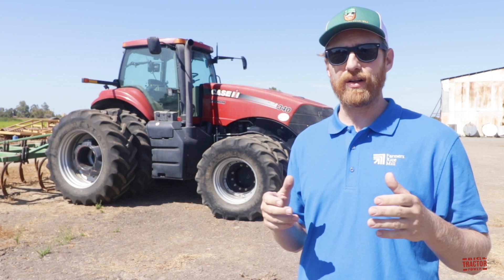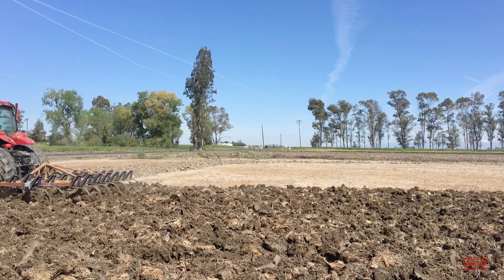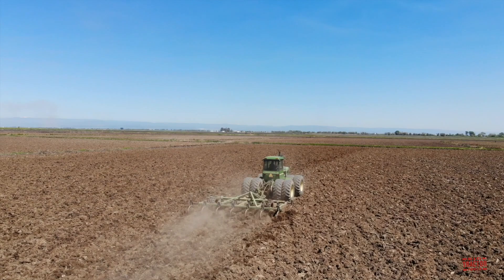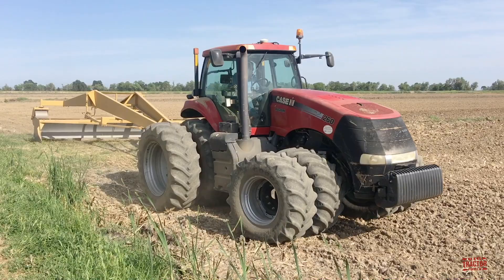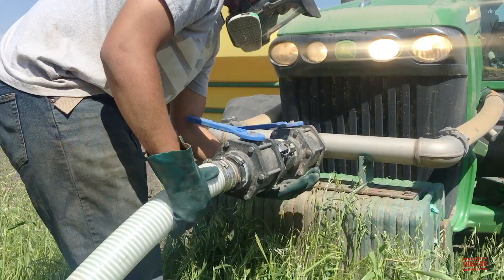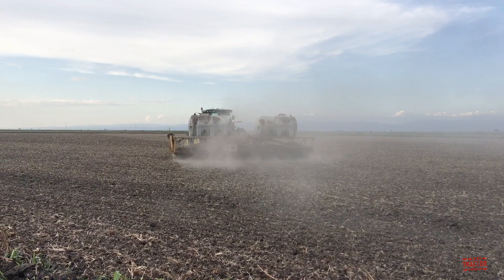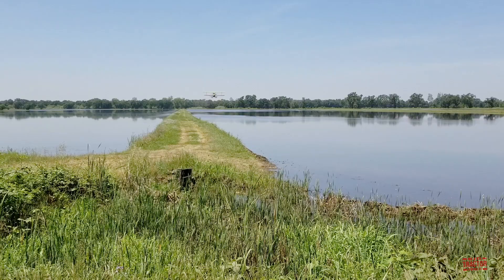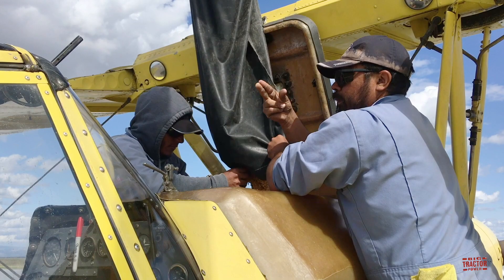BIG TRACTORS Seeding Rice in California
In this video Big Tractor Power takes a look at big tractors working ground in California to seed rice.  Matthew from Rice Farming TV takes viewers to his Northern California rice farm to see how big tractors work the ground seven times before rice can be seeded.  Viewers will see chisel plows and off set disks plowing up the fields. The video will explain what land planes, aqua bars and rice rollers do.  Watch for an Ag Cat Super B air plane seeding the rice crop.  If you would like to see what a 14 hour day on the rice farm is like check out this video on Rice Farming TV @